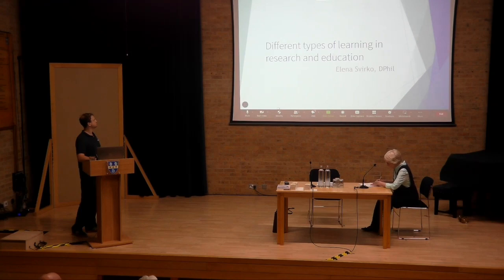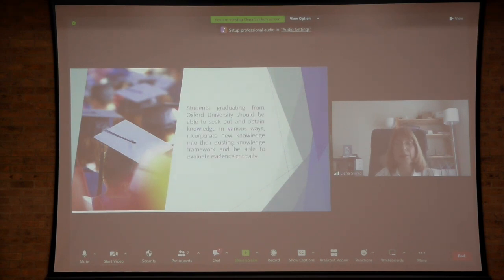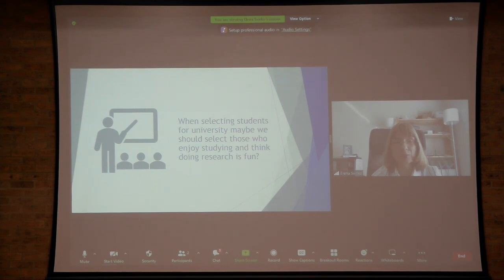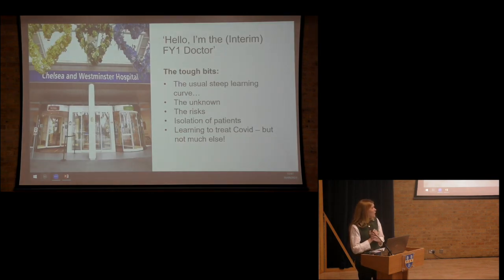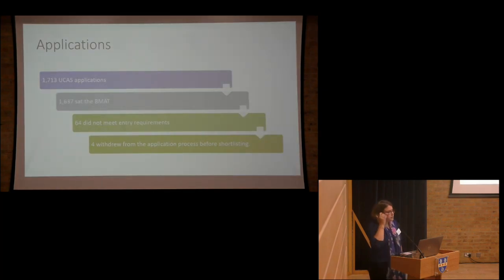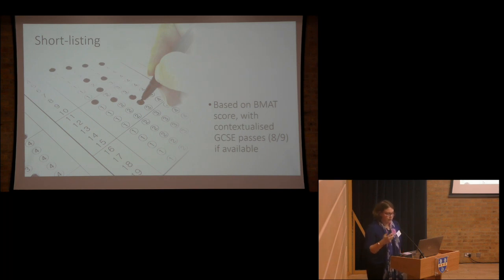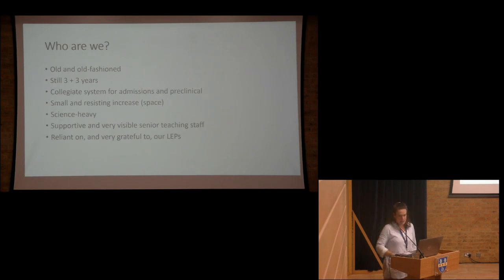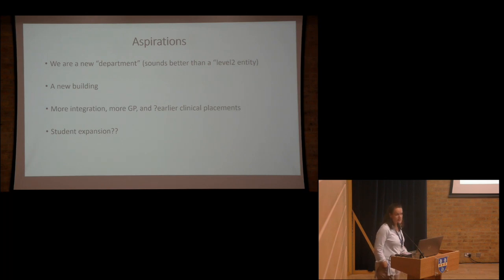Afternoon session - Medical Society Conference in Memory of Dr Jane Mellanby (30th September 2023)